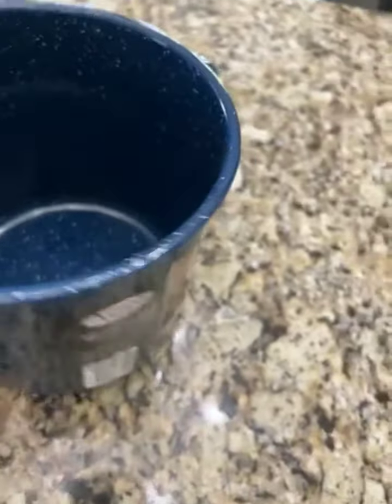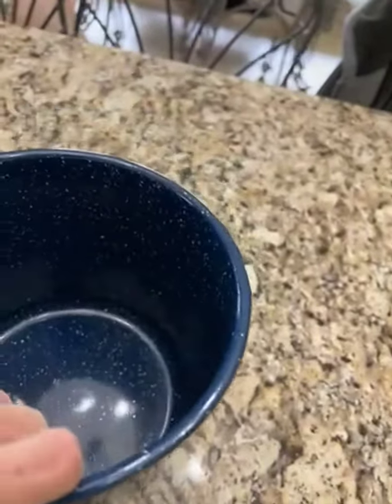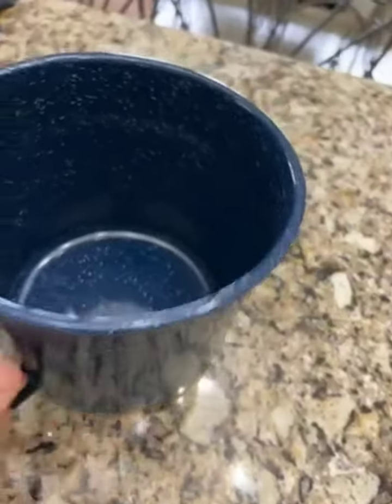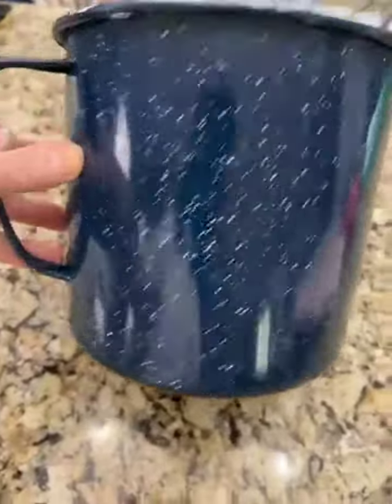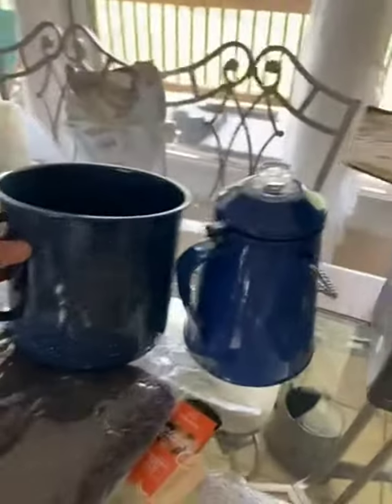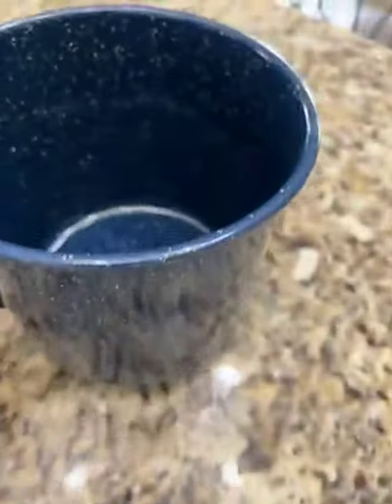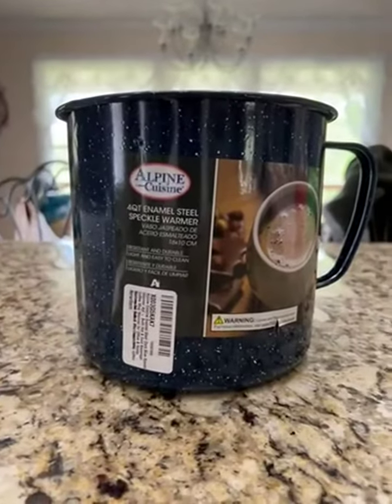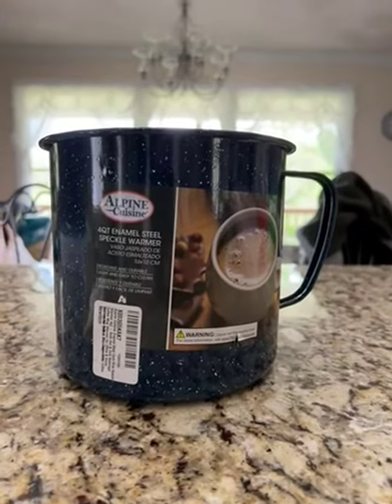Alpine Cuisine Enamel Steel Handled Pot and Large Capacity Coffee Warmer Review, Good quality enamel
✅ Current Price & More Info (US)